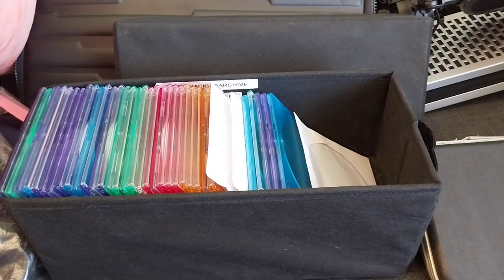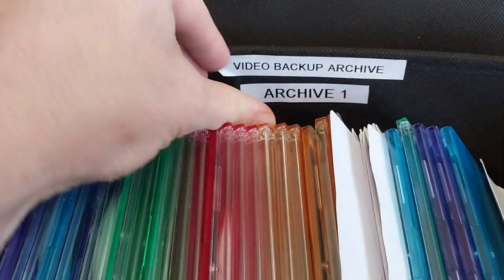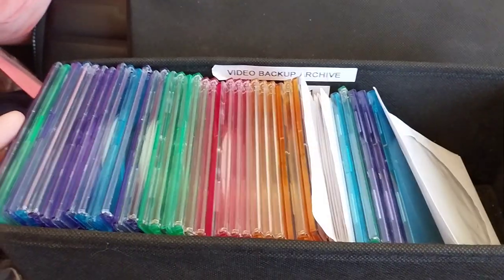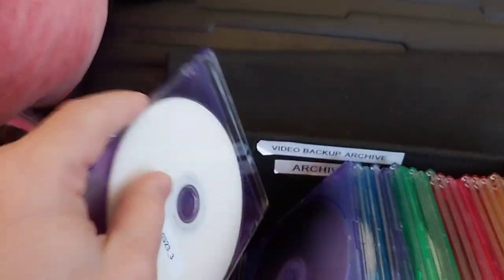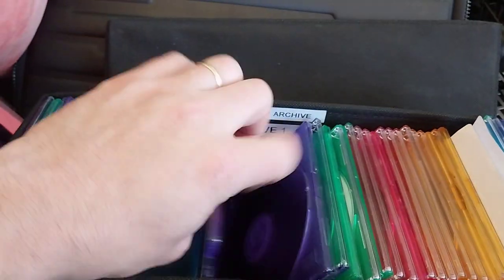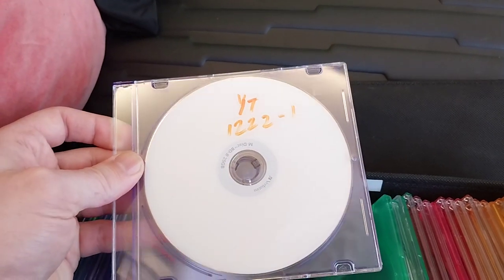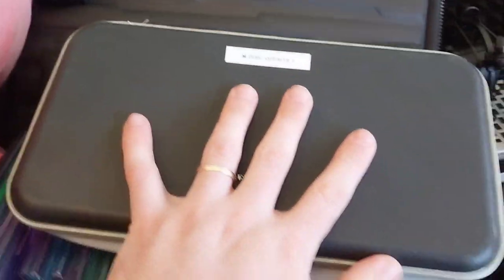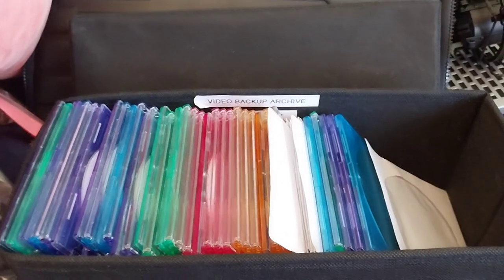My System For Storing My M-Disc Library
How I store my M-Disc video archive/backup library.
By: Daniel Rosehill (@DanielSRosehill)